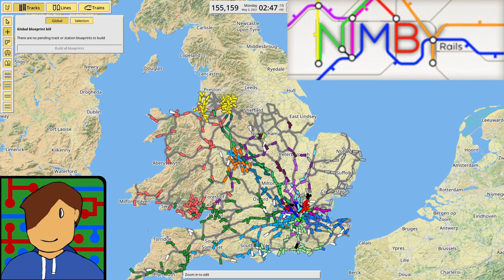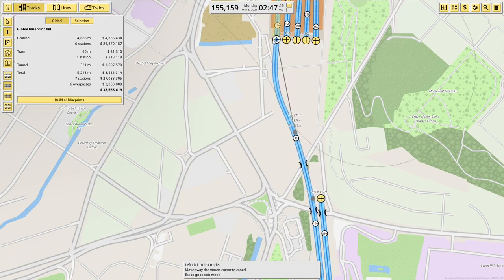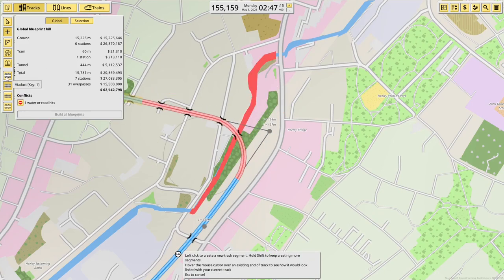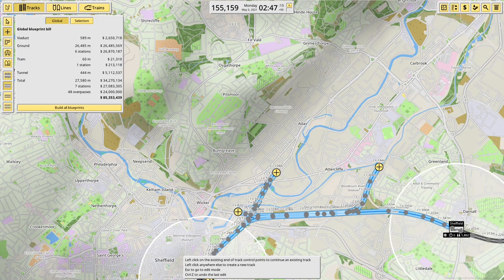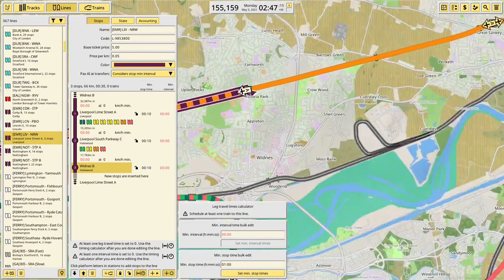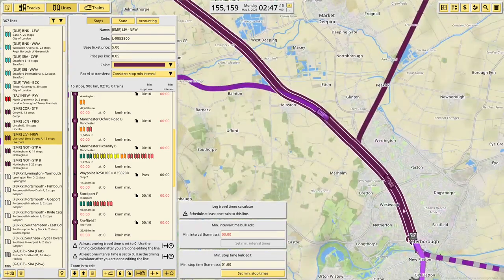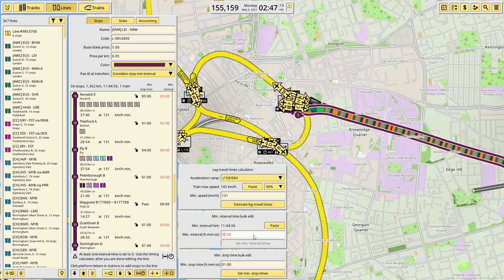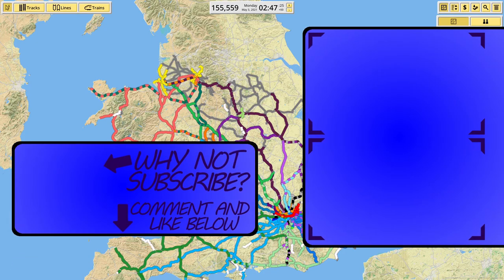Sheffield! | NIMBY Rails: Building the UK! | Episode 32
I'm trying to rebuild the entire UK rail network in NIMBY Rails! I build Sheffield station to finally fill in a missing link, allowing me to create the Norwich - Liverpool service!

Credits:
Game: